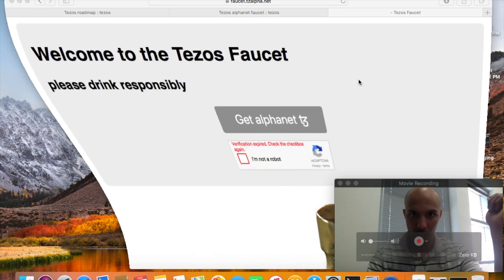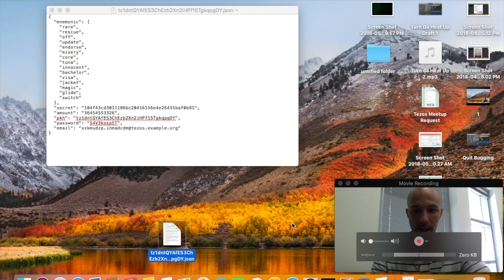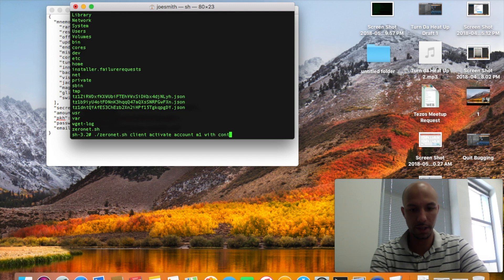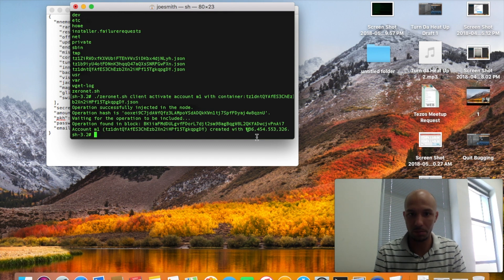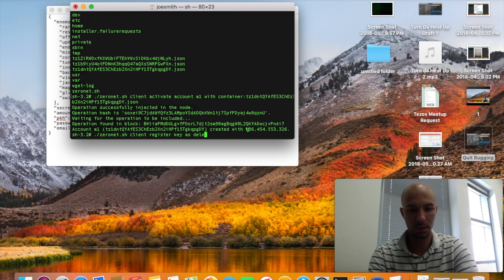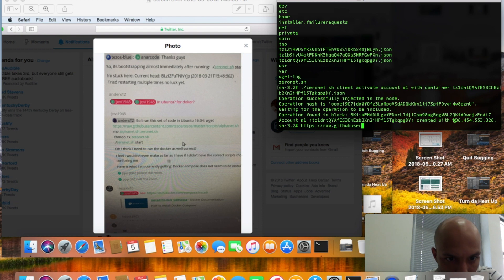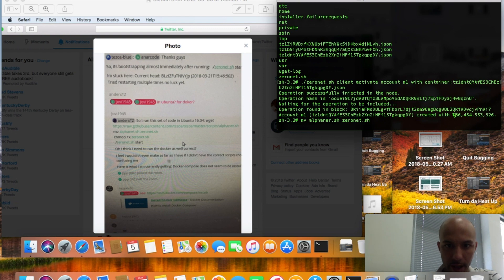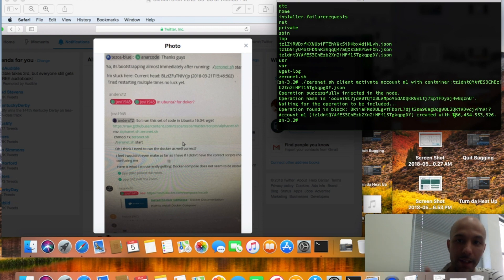Tezos Zeronet Update/How to Activate Tezos Faucet wallet from Terminal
This video is about Tezos Zeronet, Tezos Faucet Operations and CMLI operations.